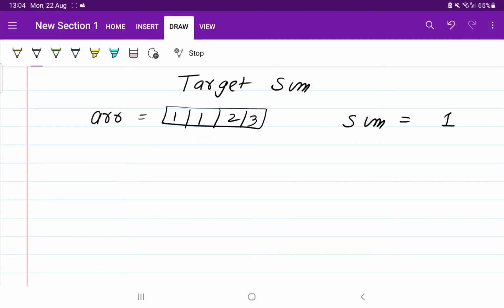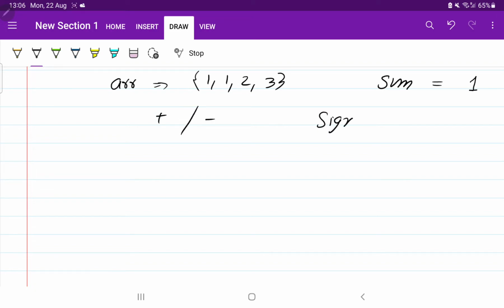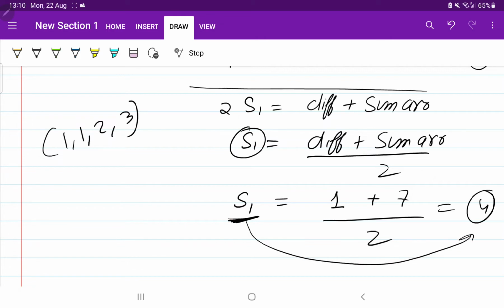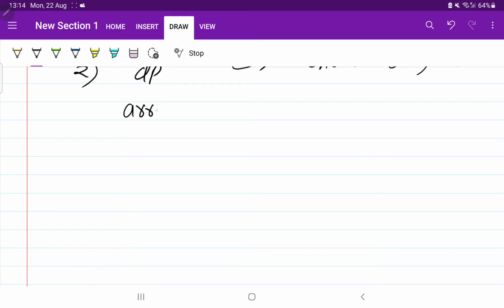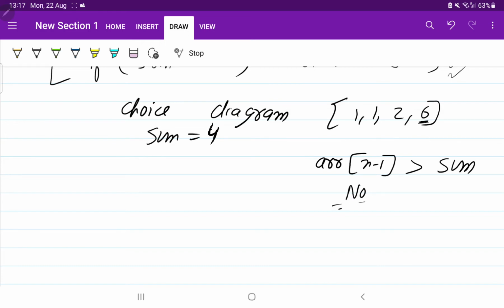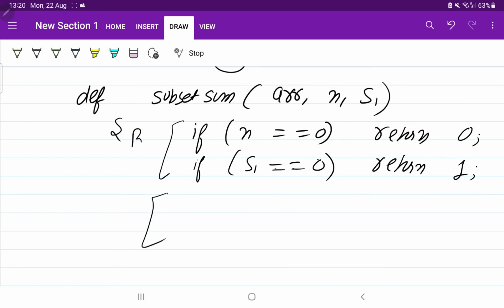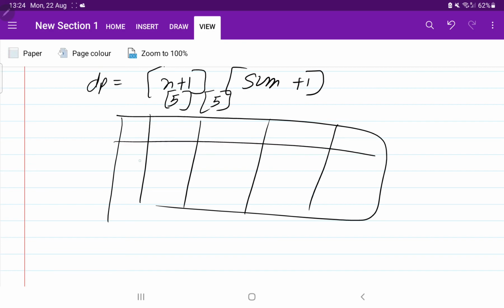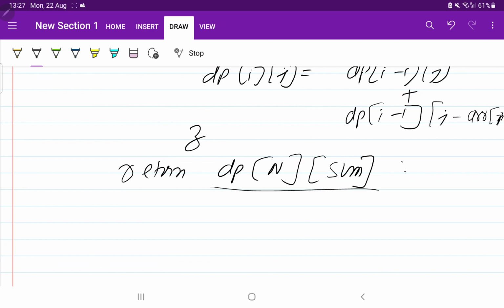494. Target Sum || LeetCode Challange || Python Programming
You are given an integer array nums and an integer target.

You want to build an expression out of nums by adding one of the symbols '+' and '-' before each integer in nums and then concatenate all the integers.

For example, if nums = [2, 1], you can add a '+' before 2 and a '-' before 1 and concatenate them to build the expression "+2-1".
Return the number of different expressions that you can build, which evaluates to target.
Example 1:

Input: nums = [1,1,1,1,1], target = 3
Output: 5
Explanation: There are 5 ways to assign symbols to make the sum of nums be target 3.
-1 + 1 + 1 + 1 + 1 = 3